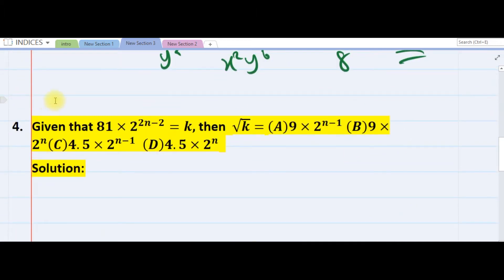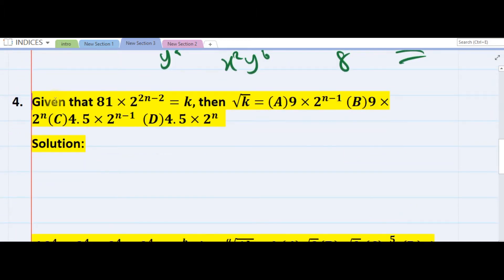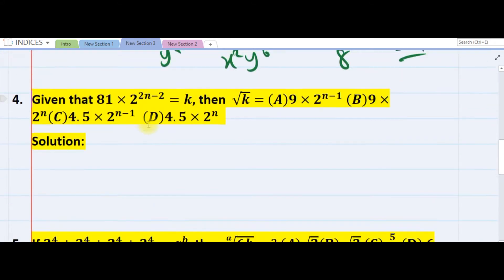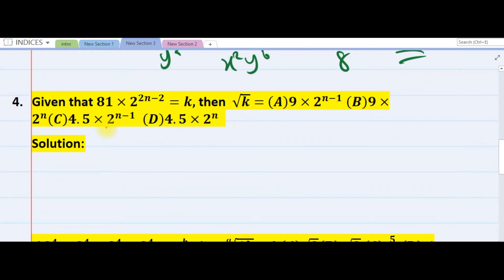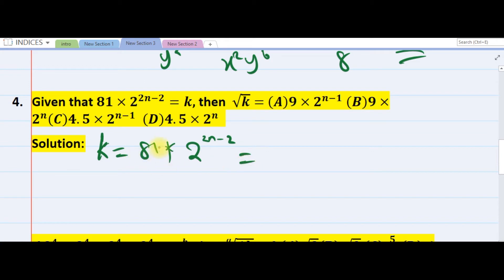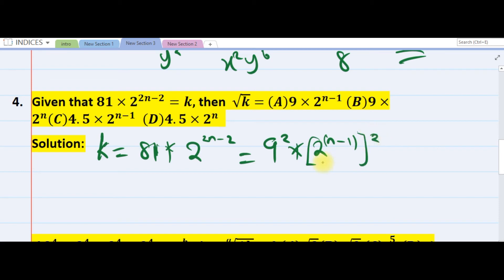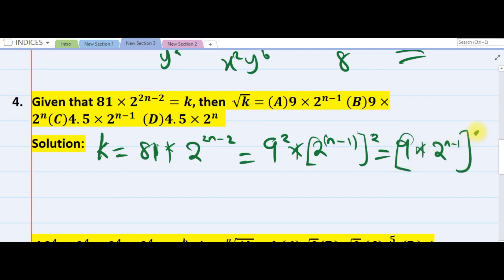indices4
Indices question 4